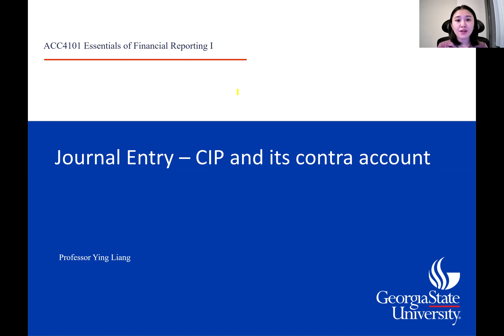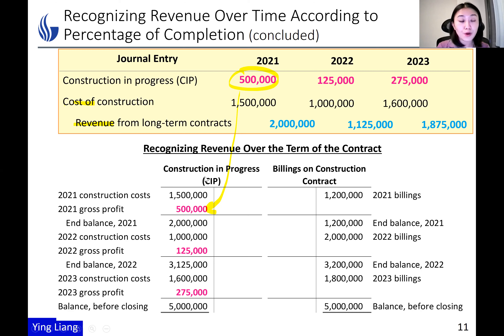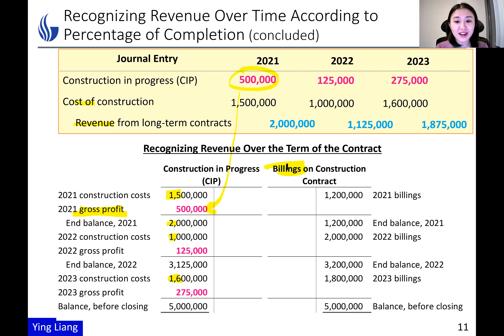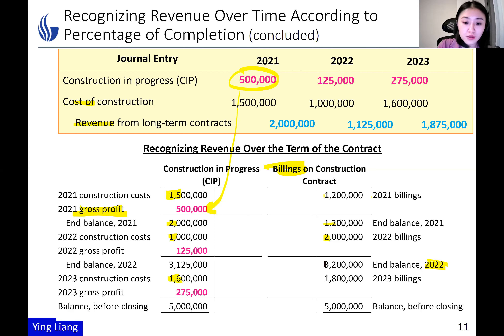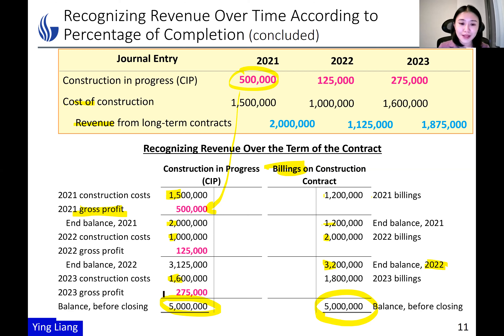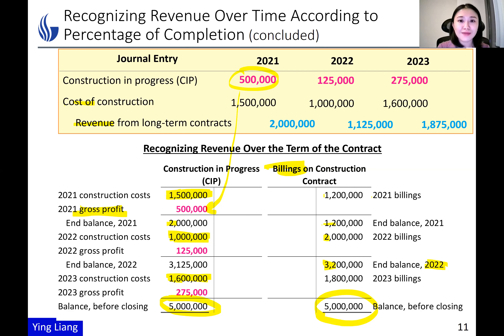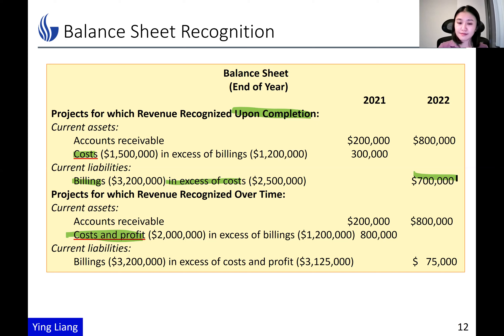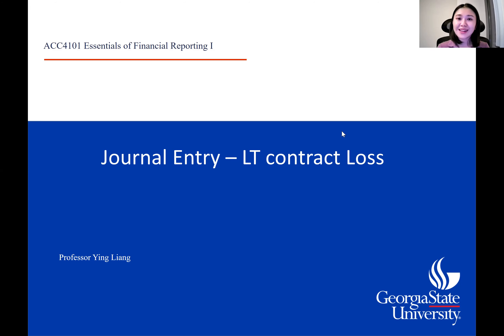Chapter 6-10 LT Contract CIP